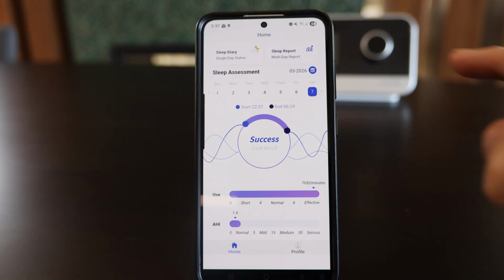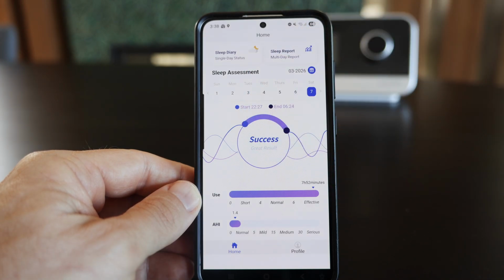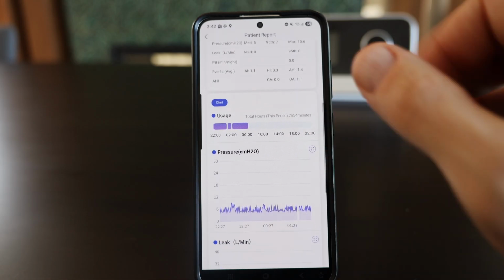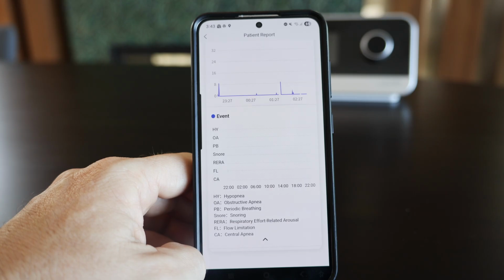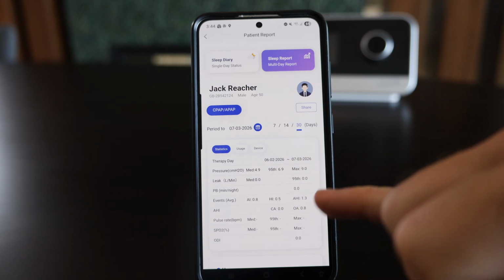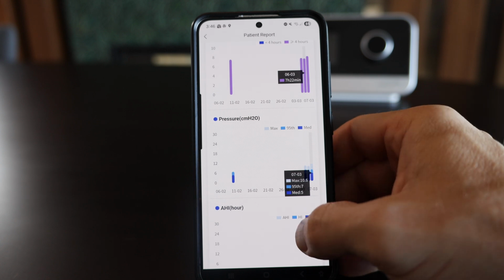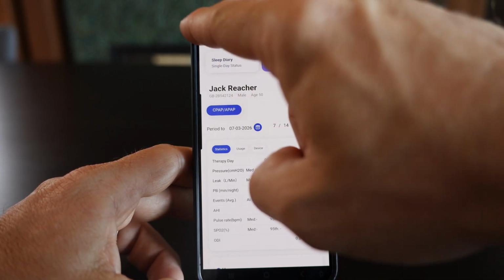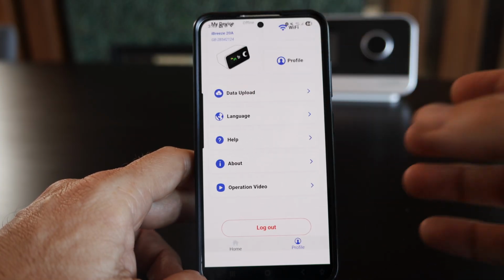CPAP Direct SmartSleep App Walkthrough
Take a full tour of the SmartMed SmartSleep App with Bryce Perron from CPAP Direct.

In this video, Bryce walks you through the key features of the app and shows you how to use it to get the most out of your CPAP therapy. From navigating the dashboard to understanding your sleep data and app functions, this walkthrough is designed to help you feel confident using the SmartSleep App day to day.

Whether you’re new to CPAP therapy or just want a better understanding of the app’s features, this video will help you use the SmartSleep App with ease.

For more support with CPAP therapy, machines, masks, and accessories, contact the team at CPAP Direct.